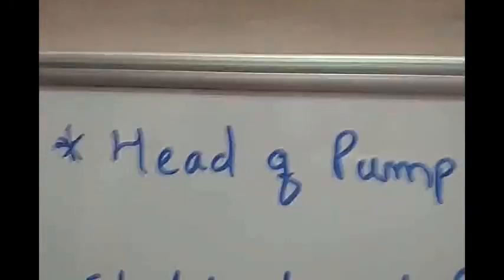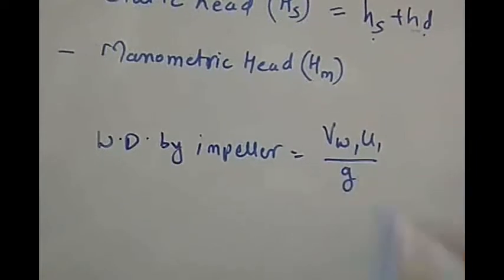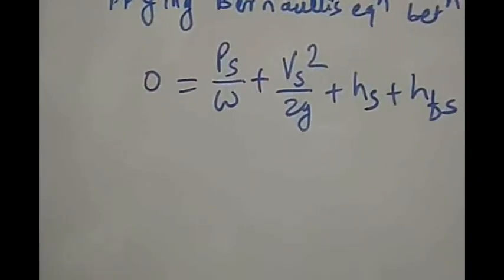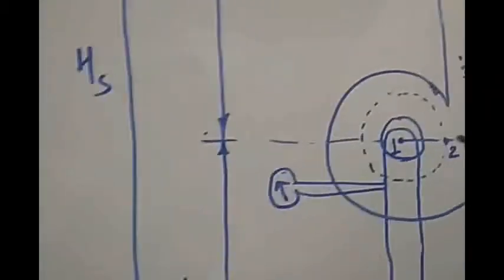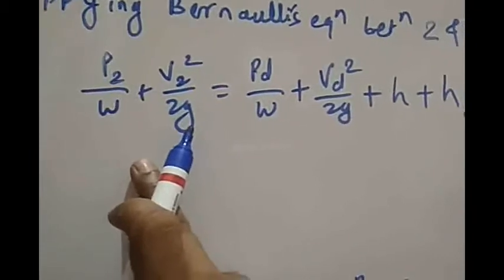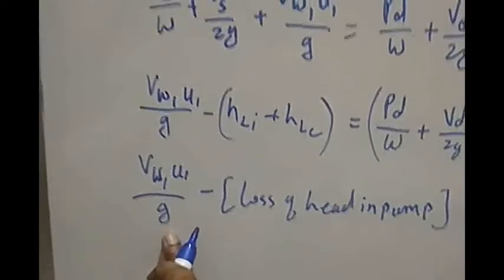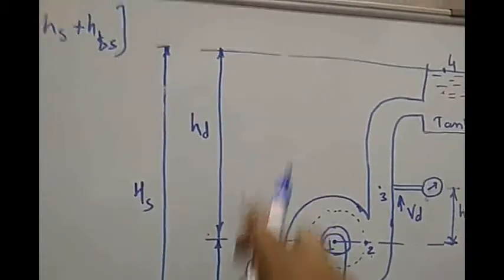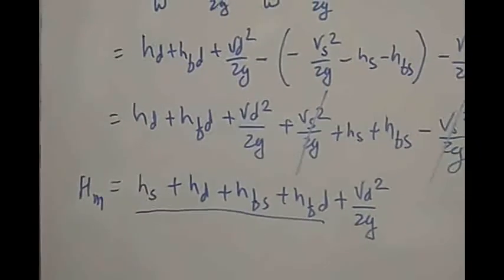Lecture 12 - Head of Centrifugal Pump